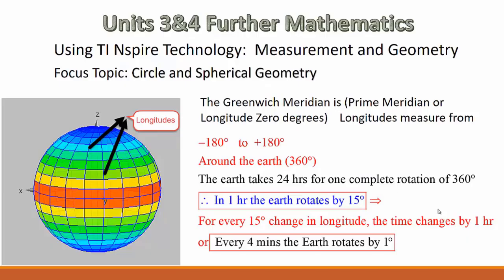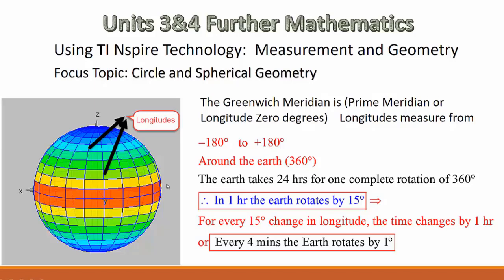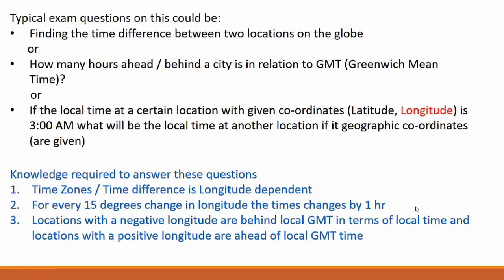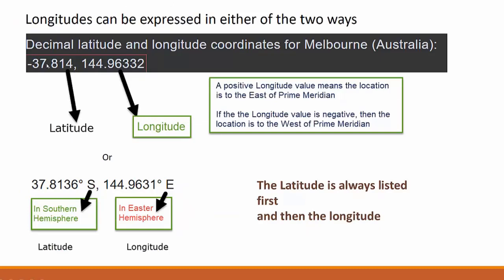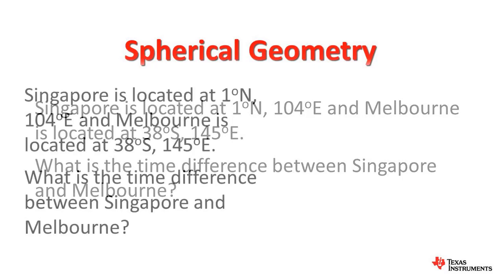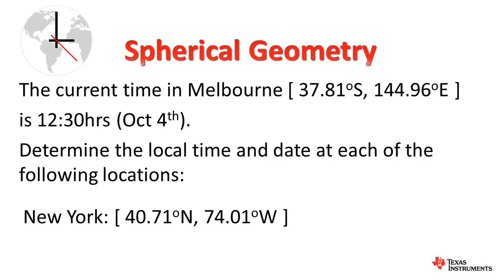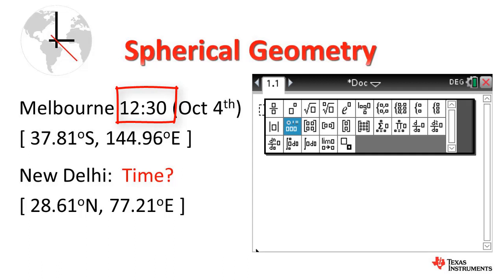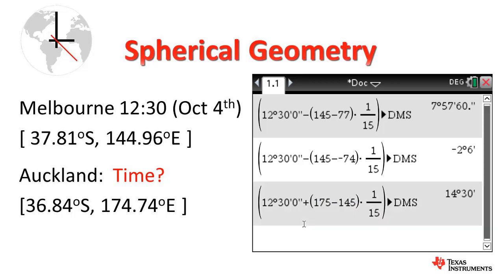Spherical Geometry - Further Mathematics Exam Readiness Series for TI-Nspire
See how easy it is to calculate the current time in various locations around the world using simple calculations involving longitude. The TI-Nspire can also be used to compute times in hours, minutes and seconds using a simple inbuilt template.